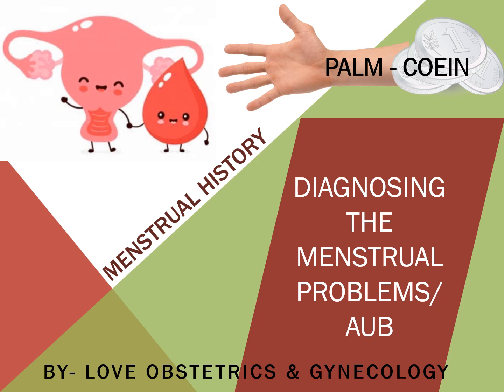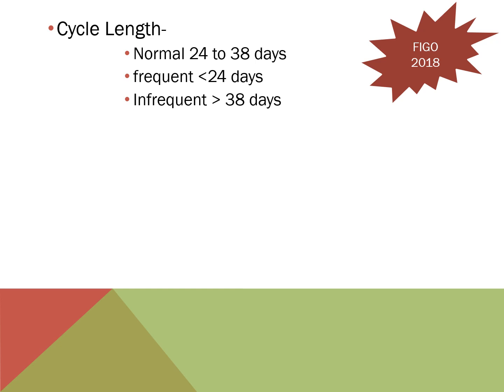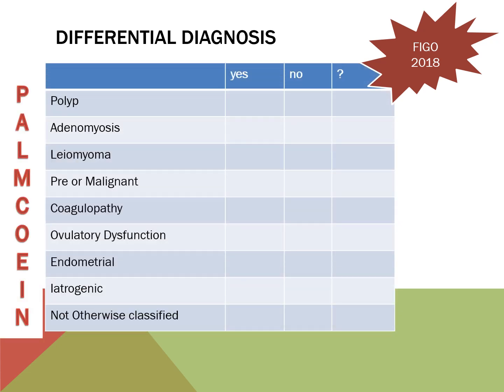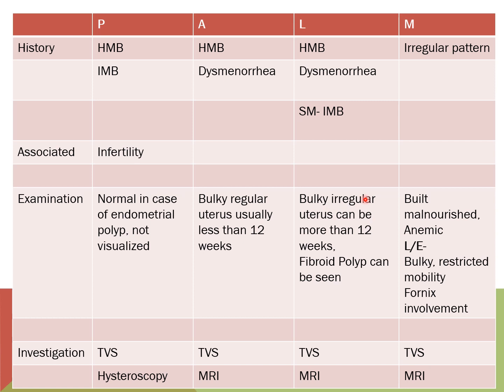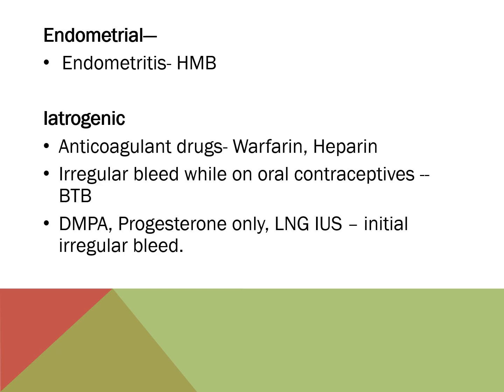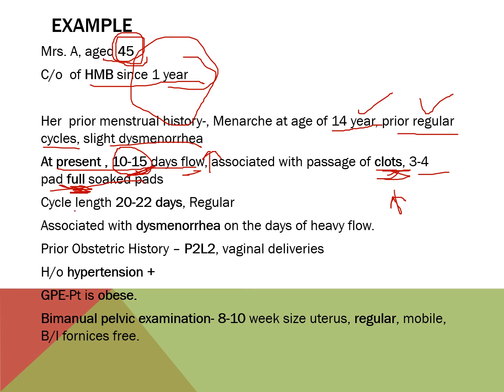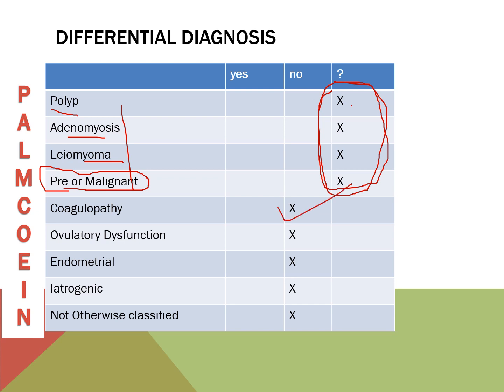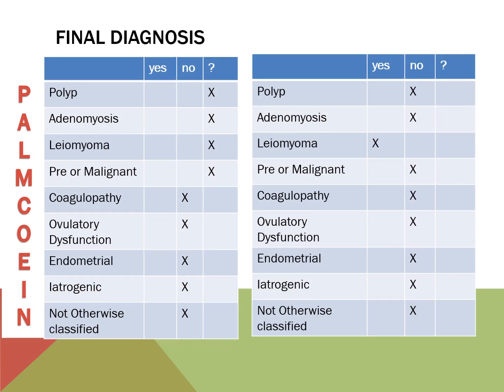MENSTRUAL HISTORY- AUB FIGO 2018 - BY LOVE OBSTETRICS AND GYNECOLOGY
detailed Menstrual history taking